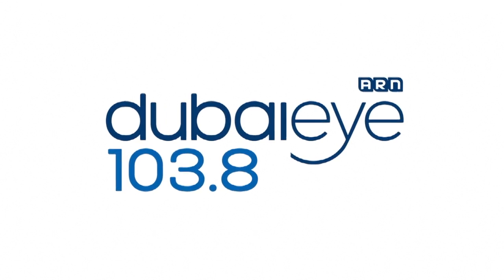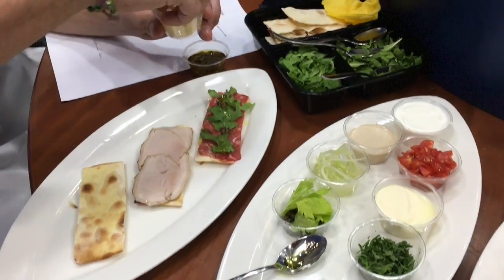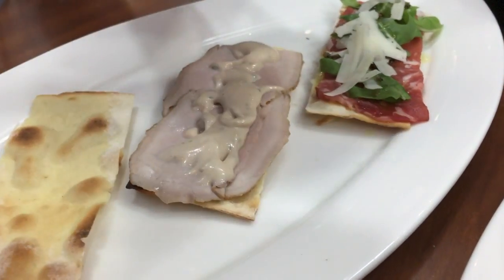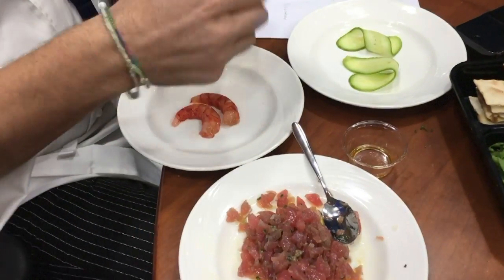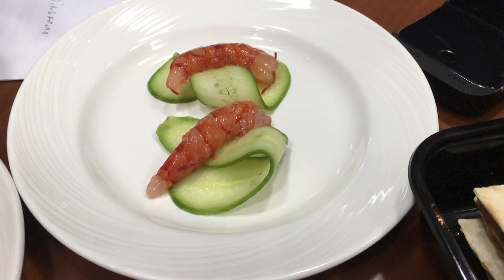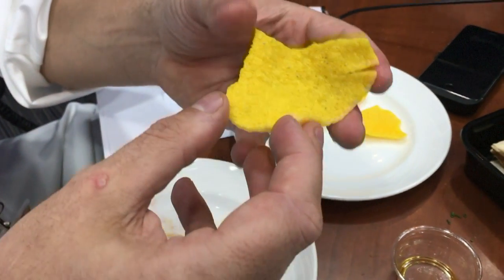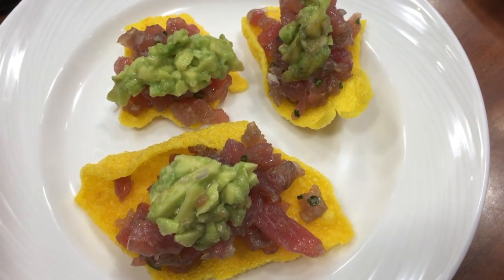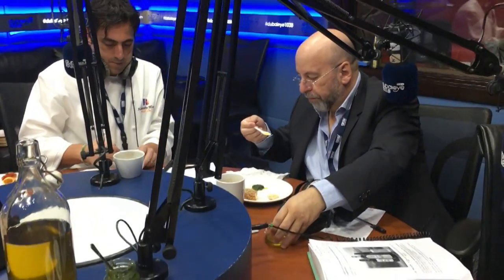The Thursday Brunch 3rd November 2016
It´s was a yummy Thursday Brunch on DubaiToday! Suzanne Radford was joined by Rosario Scarpato, Director of the Italian Cuisine World Summit, Chef Alessandro Miceli, Head Chef at Roberto’s Dubai, and Chef Dima Sharif.

Chef Alessandro brought us crispy pizza a la Roberto’s with beef Carpaccio, rocket, grana padana riserva & black truffle, with vitello tonnato capers, tomato, celery and anchovies sauce, with burrata cheese, datterini tomato, wild rocket and basil, gambero rosso with puff quinoa and lime and a tuna tartar with avocado in saffron puff rice. And Chef Dima brought us fresh baked sesame bread and olive oil!